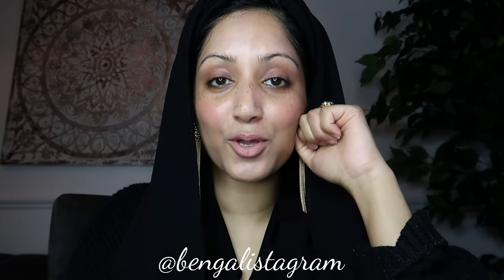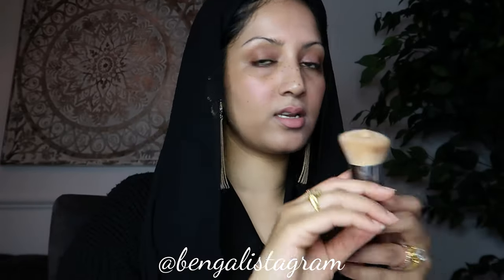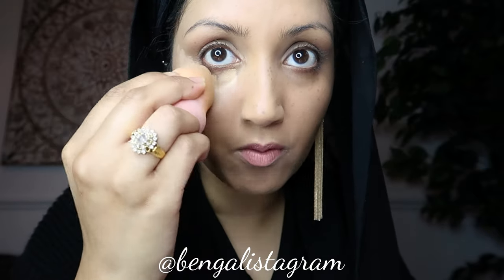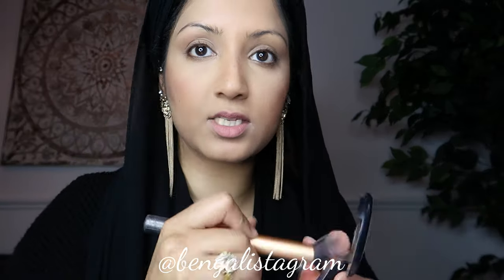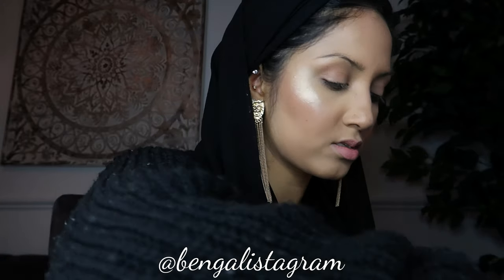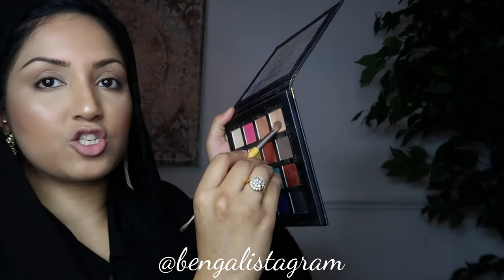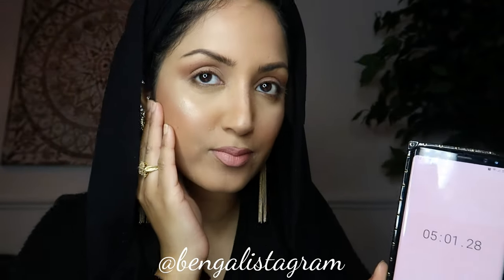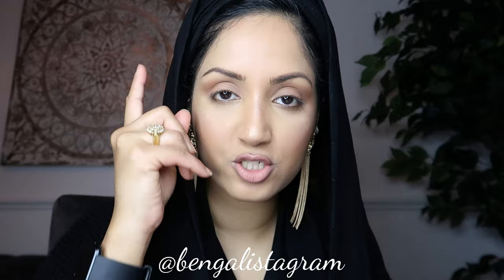5 Minute Makeup Challenge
Hope you Guys enjoyed watching this Video! A quick fun 5 minute Makeup Challenge!!

The Camera I use to film Instagram & Youtube Videos is